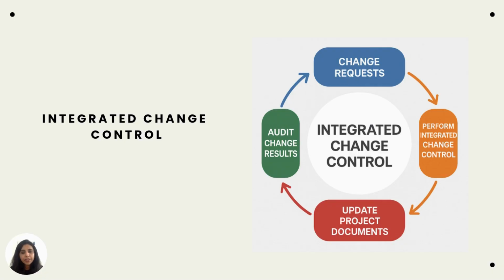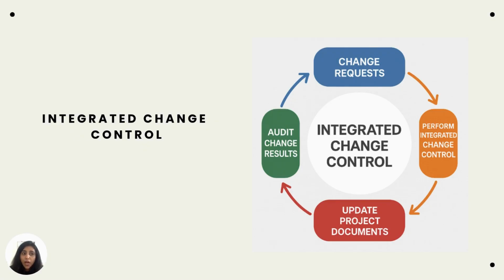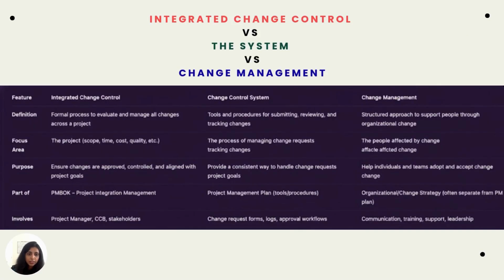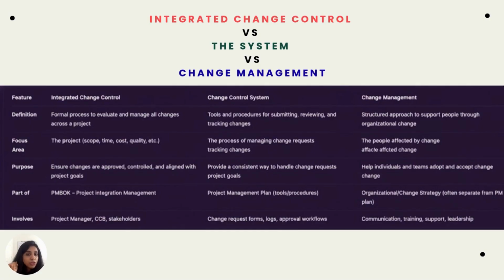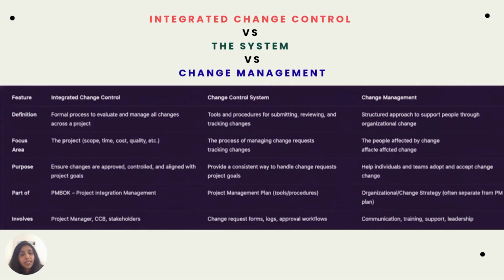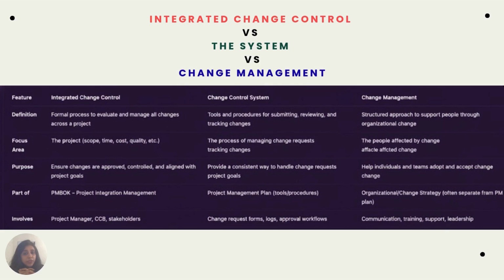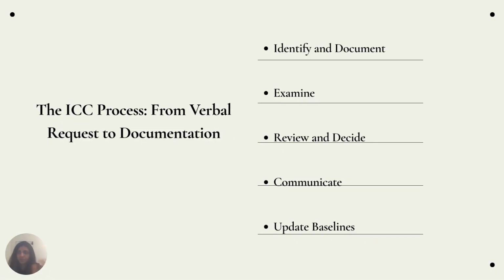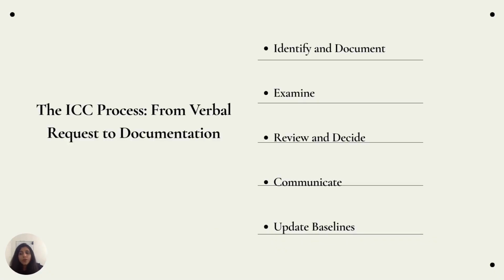PMP Integrated Change Control DECODED (The CCB & Change Request Flow)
MASTER the PMP's MOST Important Process! 💡 Integrated Change Control (ICC) is the only process that touches every single project document and plan. This video breaks down the 7-Step Change Request Flow, explains the crucial role of the Change Control Board (CCB), and shows you how ICC is the PM's best defense against Scope Creep and uncontrolled project changes for the PMP Exam.

Welcome back, Project Leaders! If a Project Manager has one core responsibility, it's managing change—and that all happens in Integrated Change Control. This is the single process where all requests for modifying scope, schedule, cost, or quality are reviewed, approved, or rejected.

In this lesson, we give you the full structure of this essential process:

What is Integrated Change Control? We define the process and emphasize why it's performed throughout the entire project.

The 7-Step Change Request Flow
The Change Control Board (CCB)
Key ICC Inputs & Outputs
Preventing Scope Creep
Mastering this process means you master project governance and project execution!

Key Learnings & Timestamps (Navigate the Process!):
0:57 - Intro
1:17 - What is ICC? (Why it's Performed Throughout, who performances it?)
3:15 - Integrated Change Control vs Change Control System vs Change Management
6:42 - The Integrated Change Control Process : From Verbal to documenting it